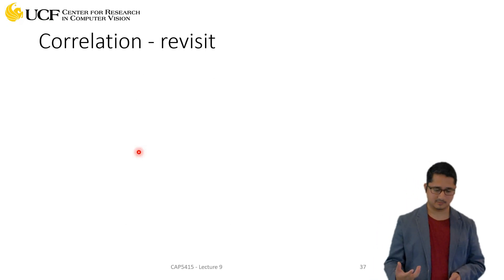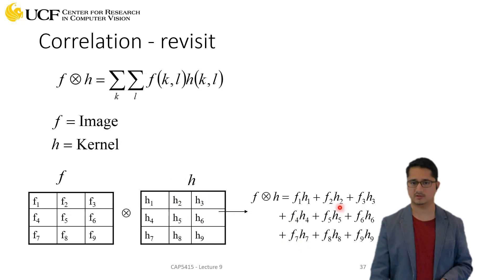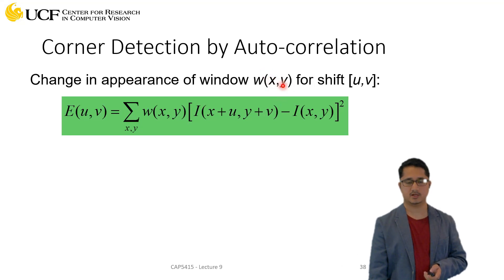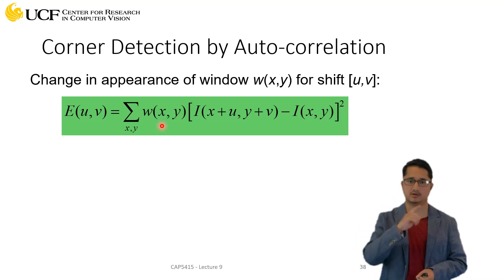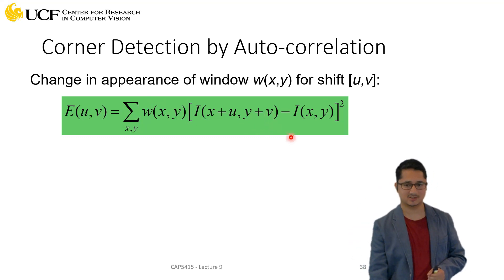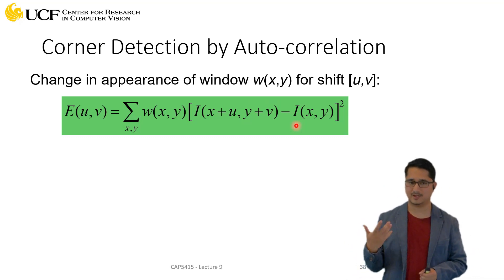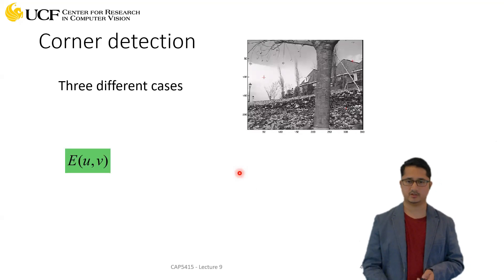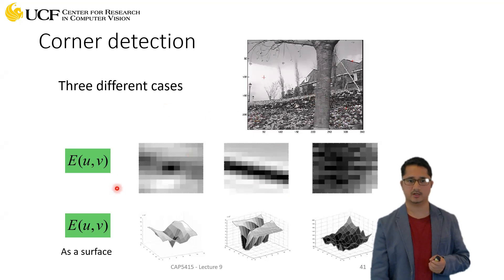Lecture 9.9 - Features [Corner Detection by Auto correlation]